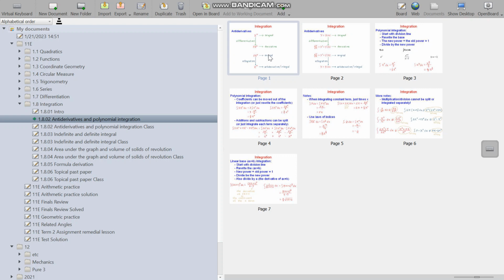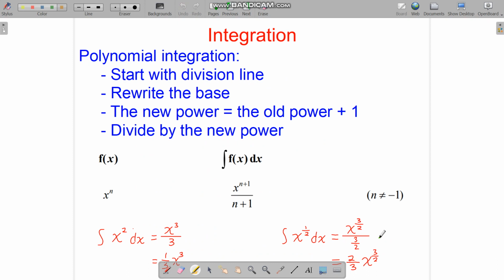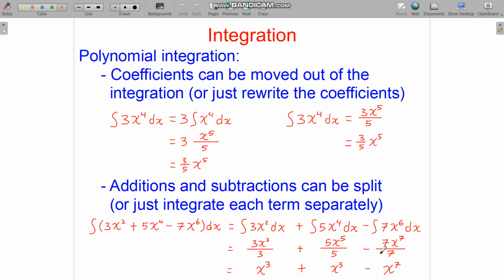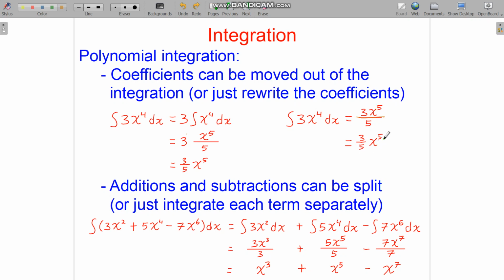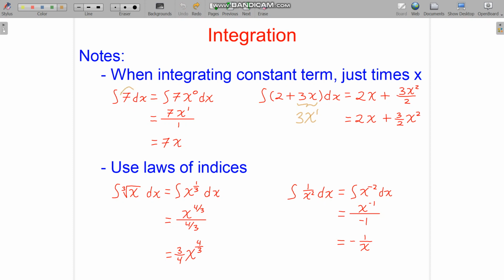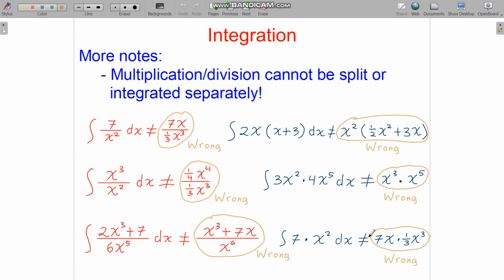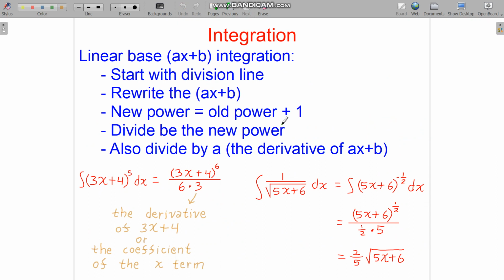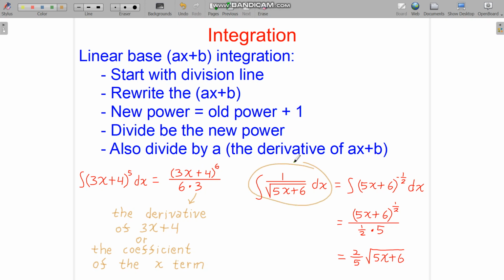Antiderivatives and polynomial integration